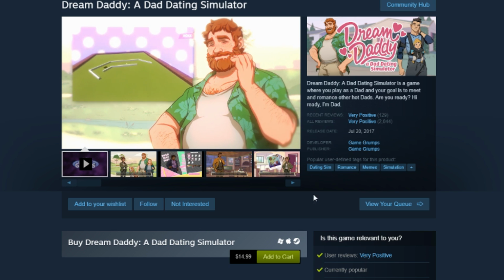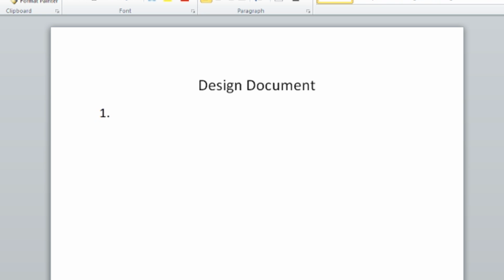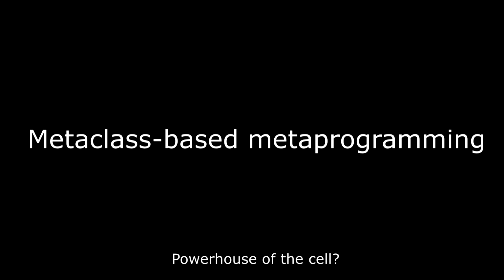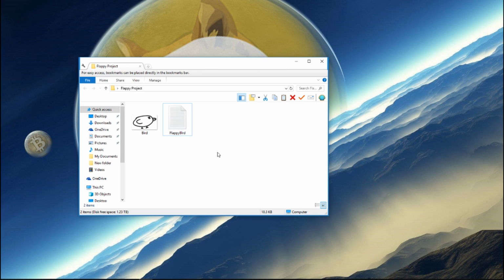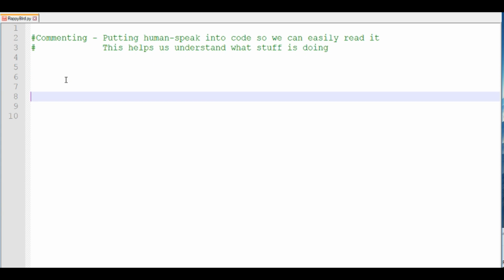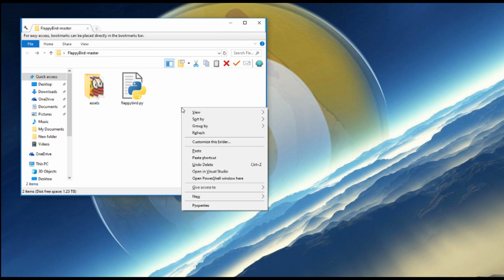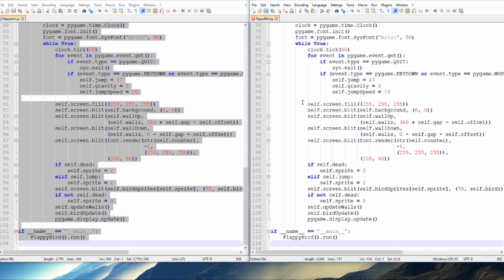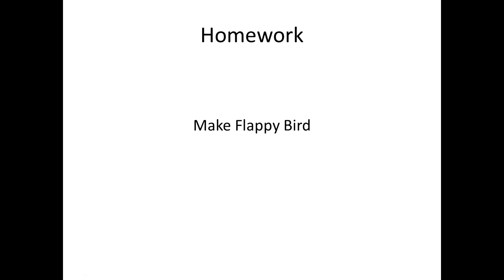Zero to Flappy Bird in 11 Minutes [Code Class]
Tutorial on how to make Flappy Bird in 11 minutes I guess